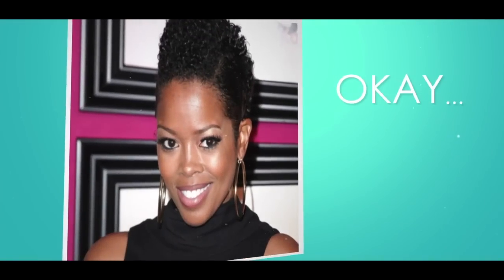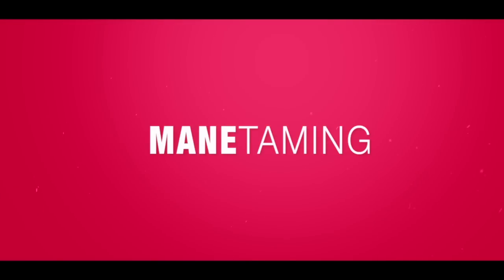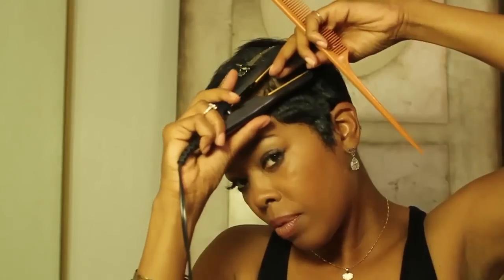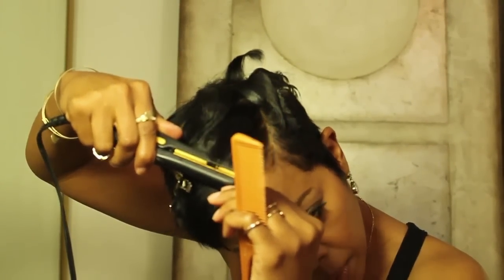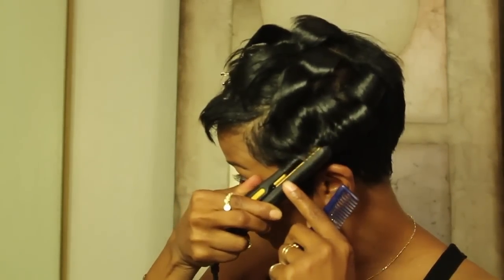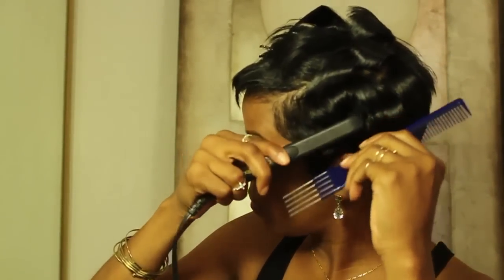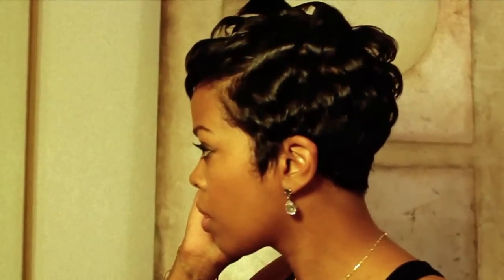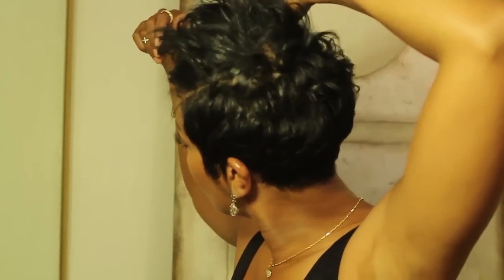Form Fabulous - Mane Taming with Malinda Williams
Stay in touch and be sure to VISIT MY NEW